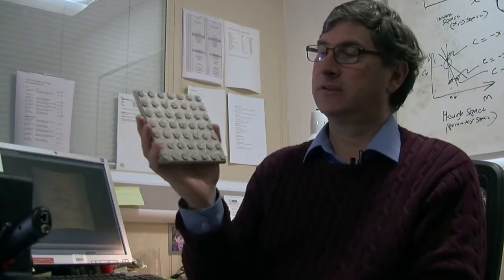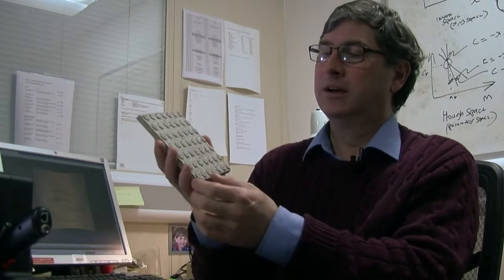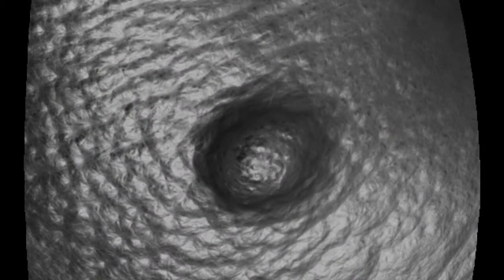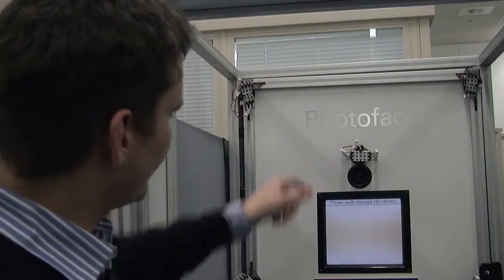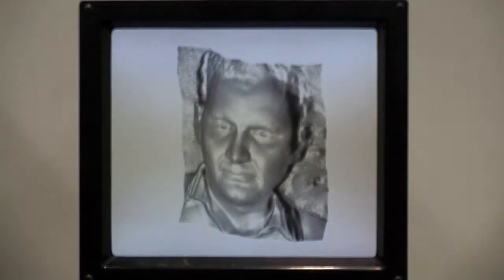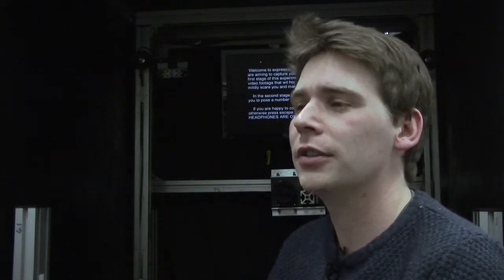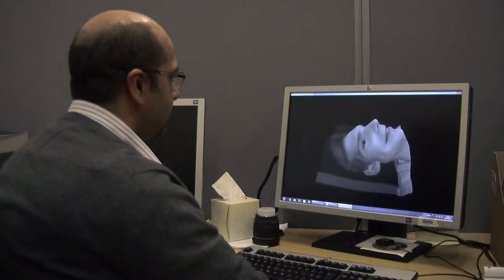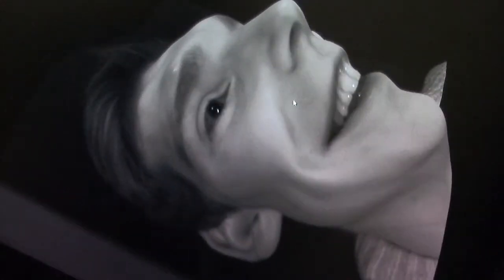Centre for Machine Vision, Bristol Robotics Lab, Bristol University / UWE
A short video highlighting some ongoing research projects in the CMV, BRL, Bristol.